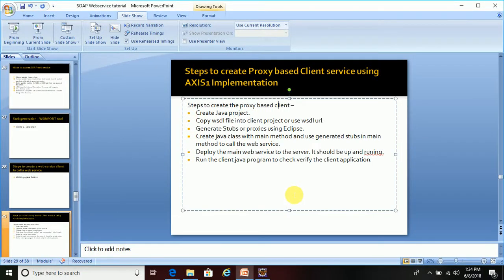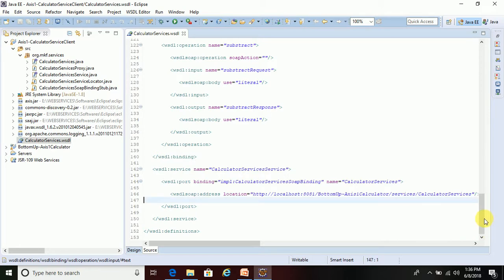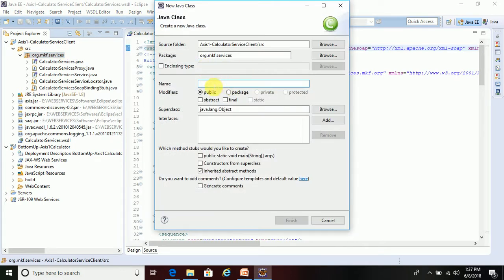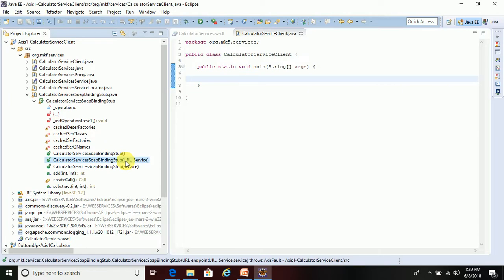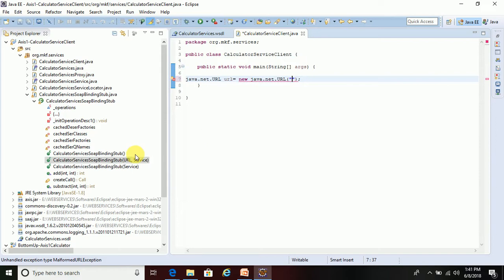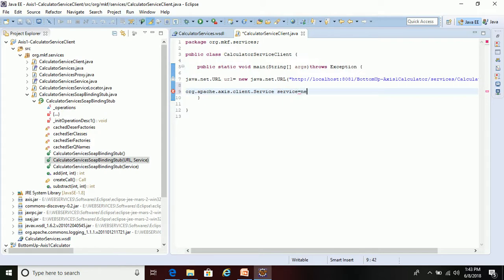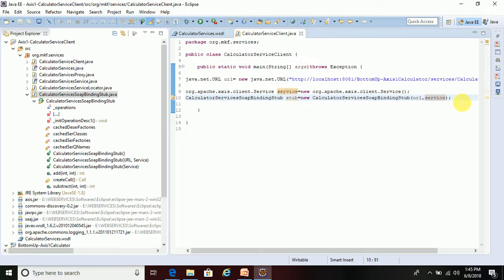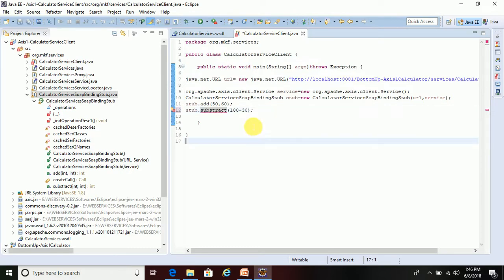SOAP Web Services Lesson 19 - part 2| Creating SOAP web service CLIENT using Axis1 | STUB Generation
1.Steps to create SOAP web service CLIENT using Axis1 Implementation... steps are -
Steps to create the proxy based client –
Create Java project.
Copy wsdl file into client project or use wsdl url.
Generate Stubs or proxies using Eclipse.
Create java class with main method and use generated stubs in main method to call the web service.
Deploy the main web service to the server. It should be up and running.
Run the client java program to verify the client application.
2. How to generate STUB in Eclipse.
3.Demo to call the web service from client application.